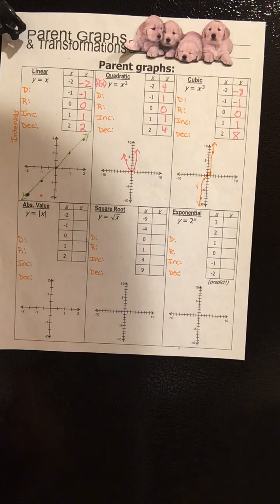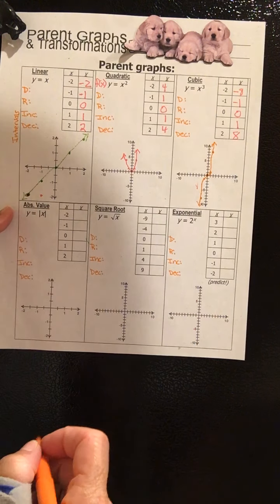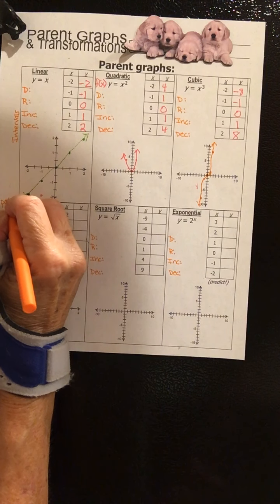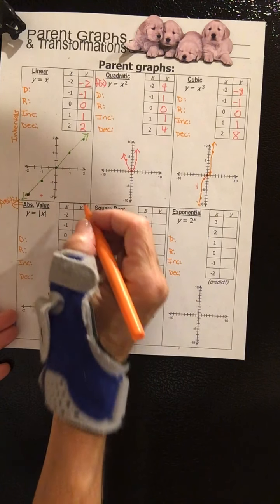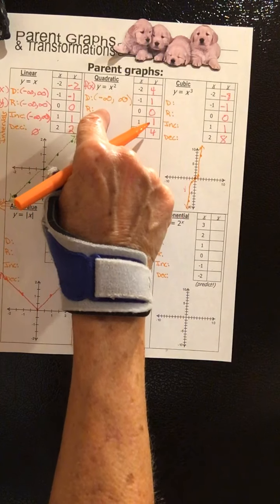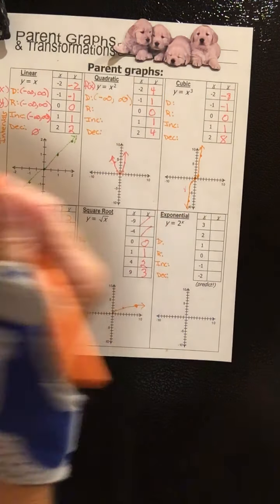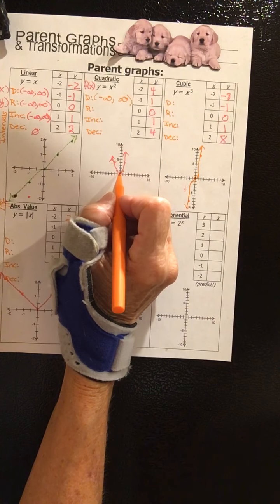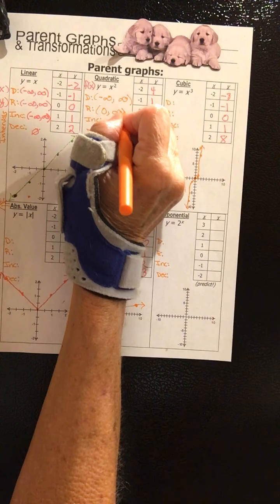September 22, 2020 Parent graph function just for my classes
I made a mistake on Range on Quadratic...should be [ 0, infinity) sorry